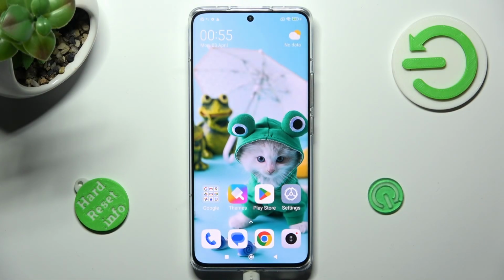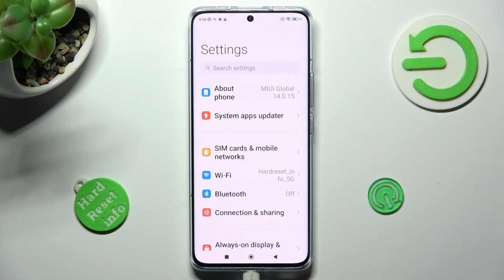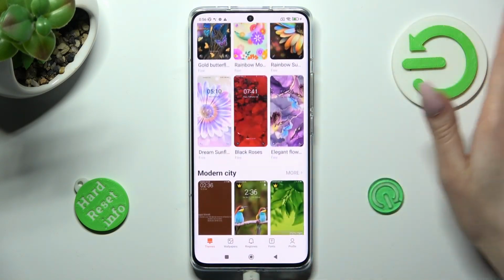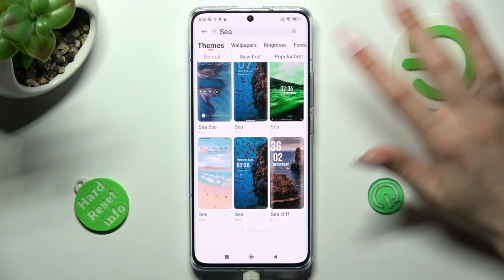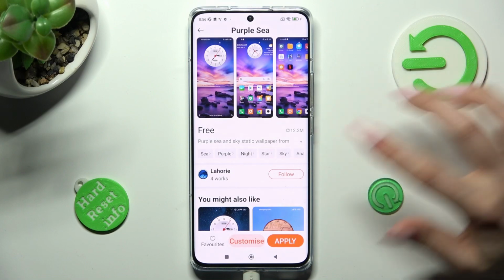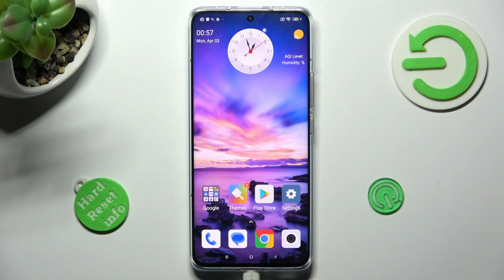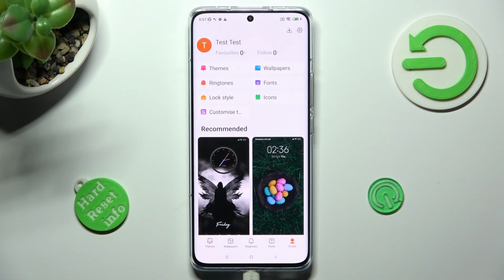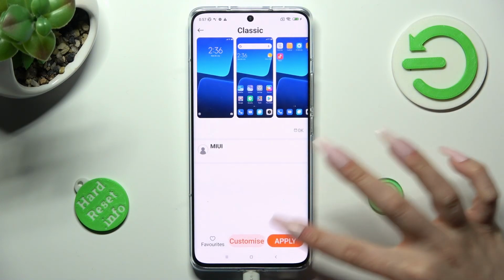How to Change Device Theme on Xiaomi 13 Pro? Default System Theme Settings & Presentation!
Nice to see you there! Changing the theme on your Xiaomi 13 Pro is an excellent way to give your device a fresh look. You can customize your device by choosing from a variety of themes available on the Xiaomi Theme Store. You can choose a new theme that matches your personality, mood, or preference. With this feature, you can easily change the look of your device to suit your style. If you are curious how this device works check out our tutorial!

How to Customize Device Theme on Xiaomi 13 Pro?
How to Change Theme on Xiaomi 13 Pro Smartphone?
How to Personalize Device Theme on Xiaomi 13 Pro Phone?